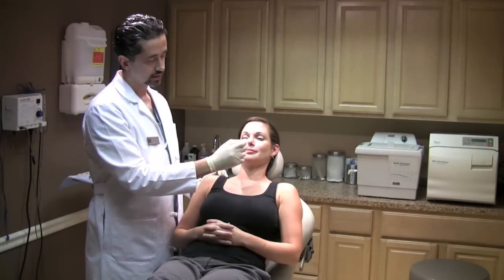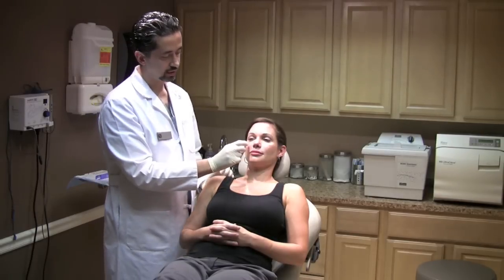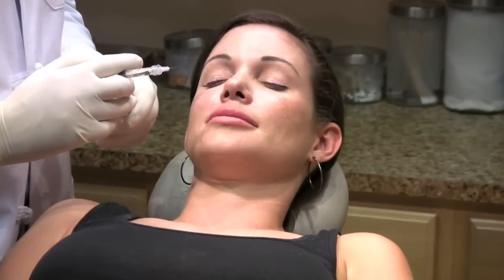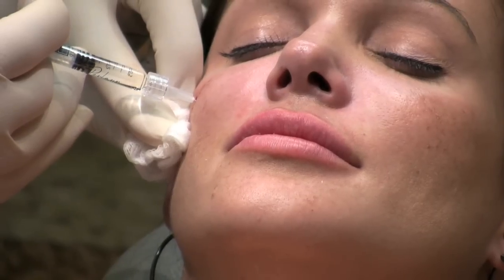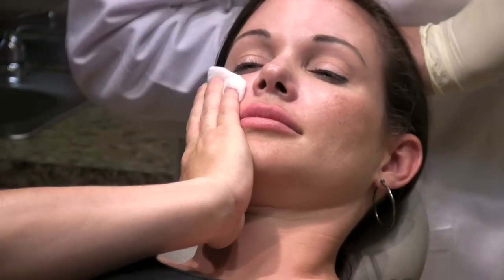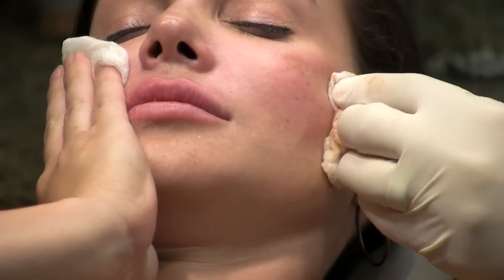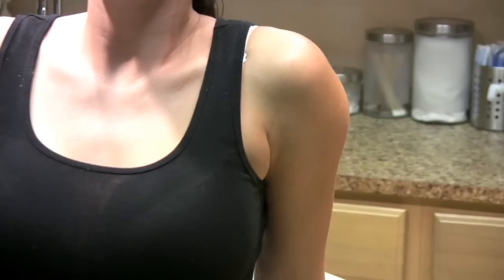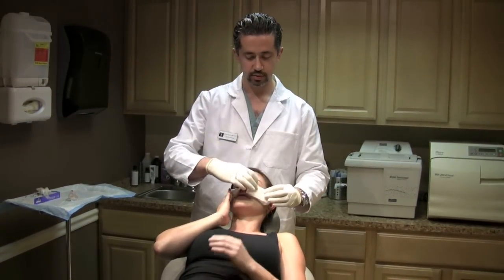Liquid Midface Lift (Cheek Augmentation with Perlane) by Chevy Chase Maryland cosmetic surgeon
Board Certified Facial Plastic Surgeon, Dr. Shervin Naderi, demonstrates his unique technique for cheek augmentation using Perlane filler.  This is a safe alternative to fat injection, cheek implants and midface lift with minimal down time.
Dr. Shervin Naderi is a Board Certified Facial Plastic Surgeon.  He has practices outside of Washington DC in Reston-Herndon Virginia and Chevy Chase Maryland in the Barlow Building.  He is a "Rhinoplasty specialist" as well as a master injector and a clinical instructor for Botox, Dysport and dermal filler injections.  He is also an examiner for the American Board of Facial Plastics & Reconstructive Surgery.